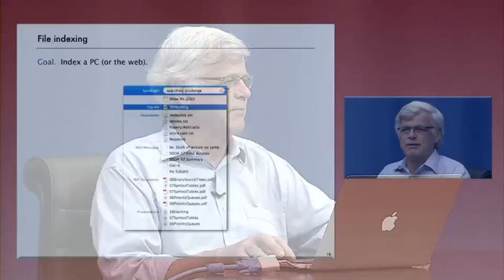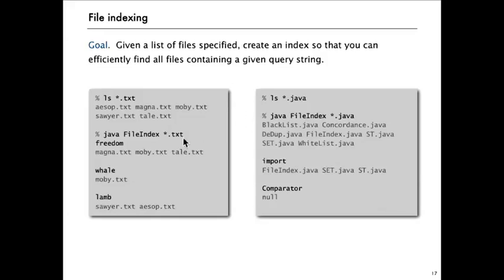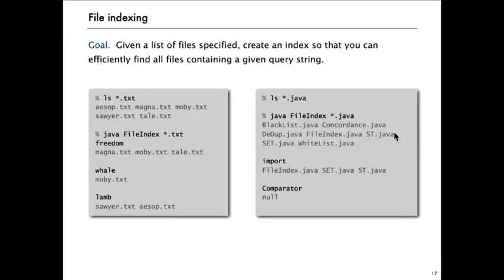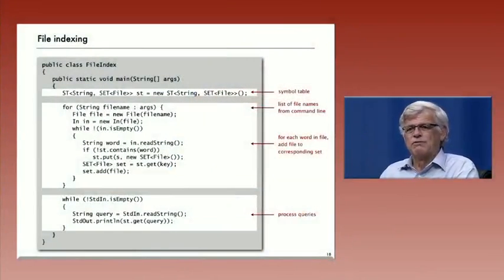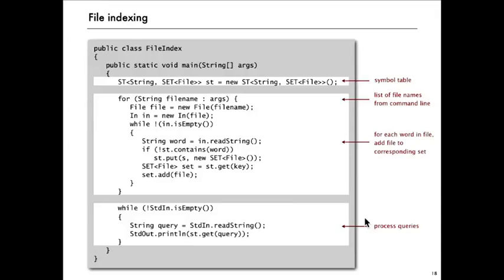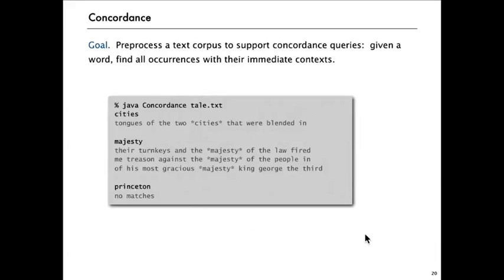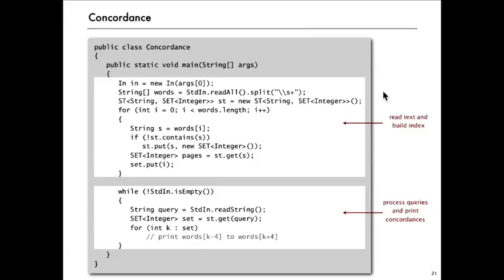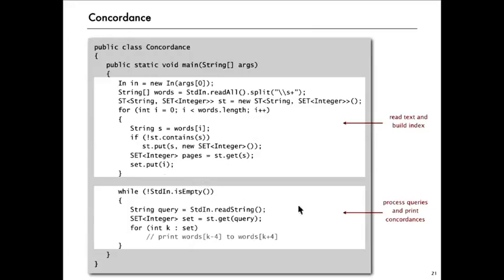12 7 Symbol Table Applications Indexing Clients 857) (optional)